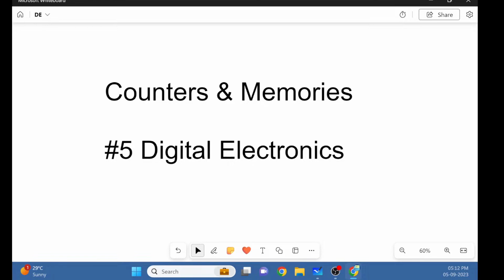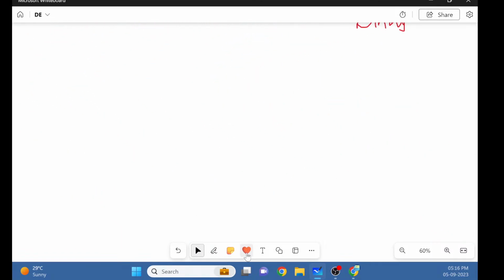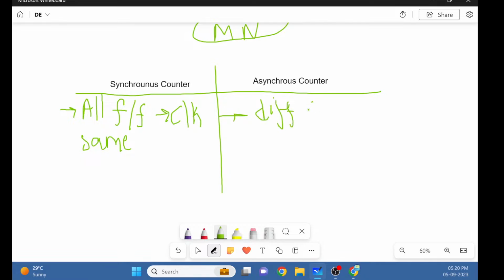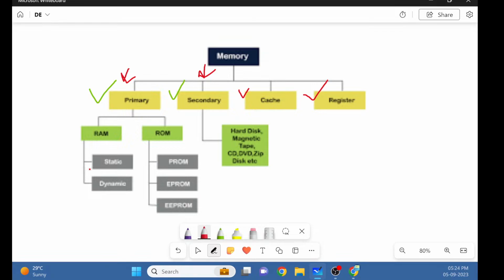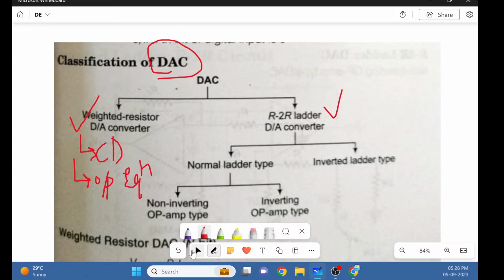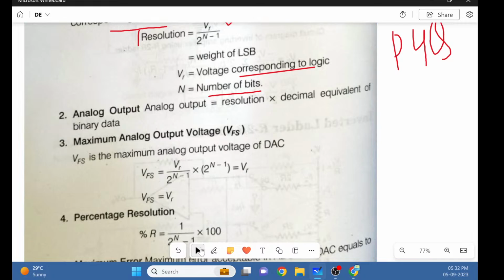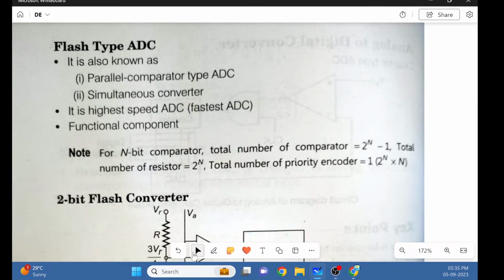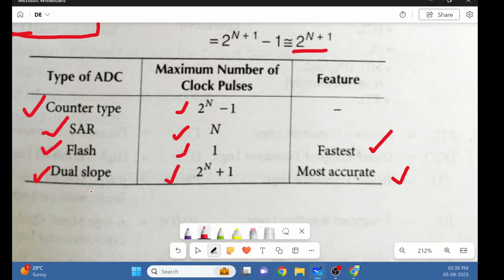#5 Digital Electronics | ESE 2024 | Gate | ENTC Engineering